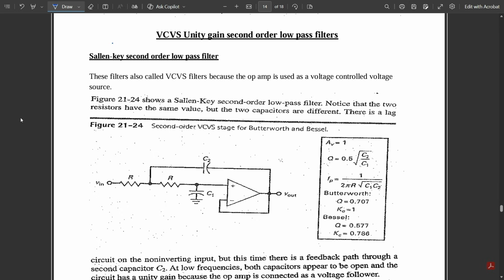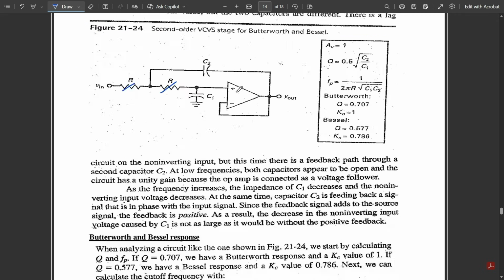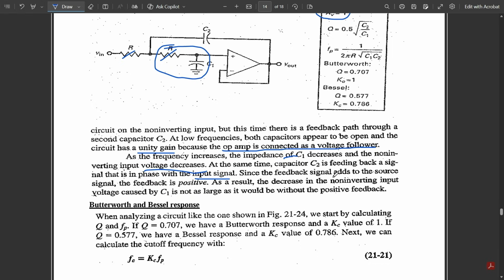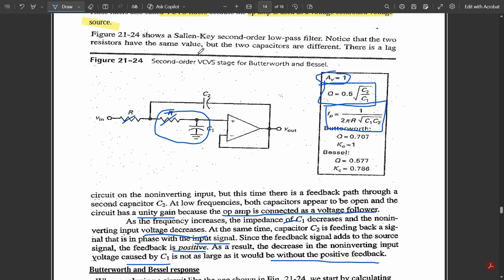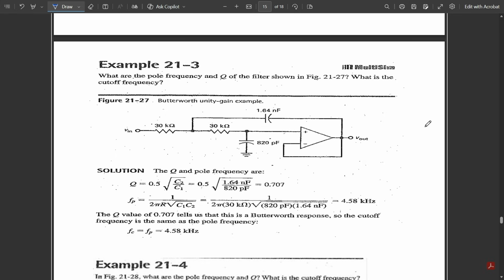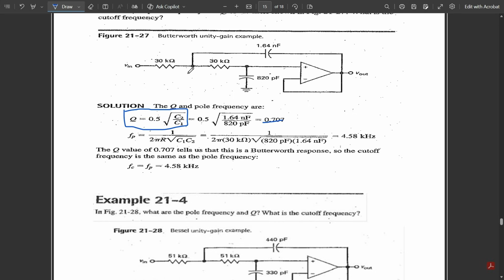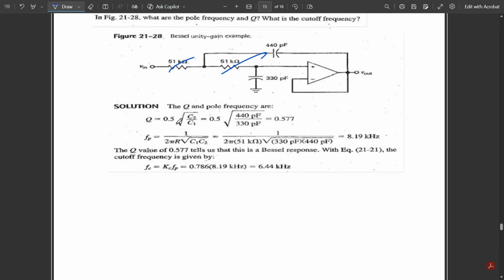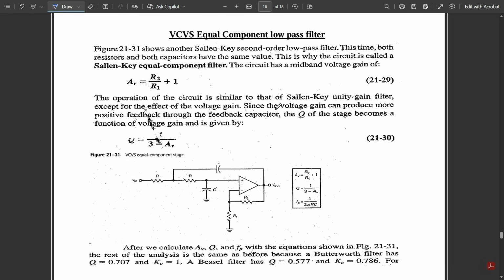8 2nd Order LPF SALLEN KEY BUTTERWORTH & BESSEL Active Filters, Numerical Examples Module 4 3rd Sem